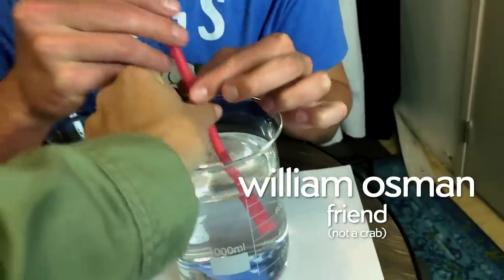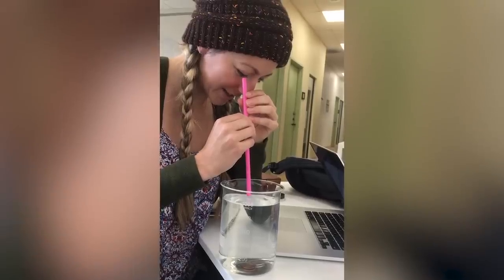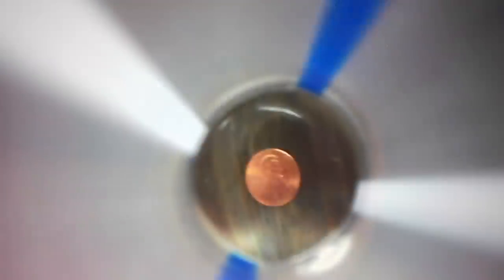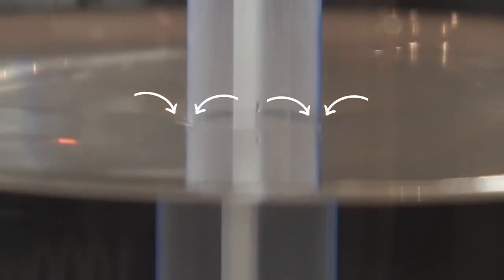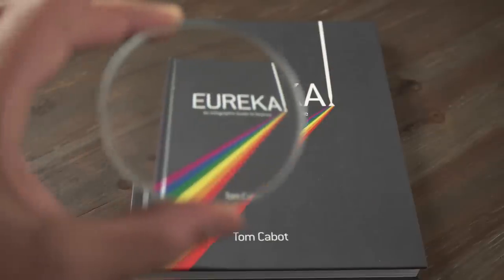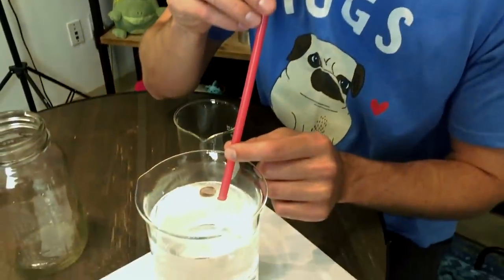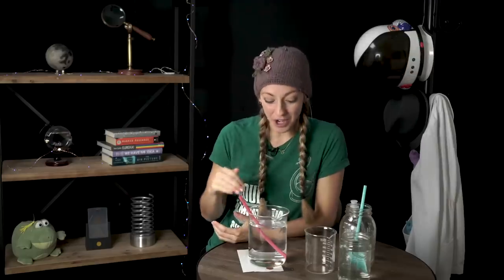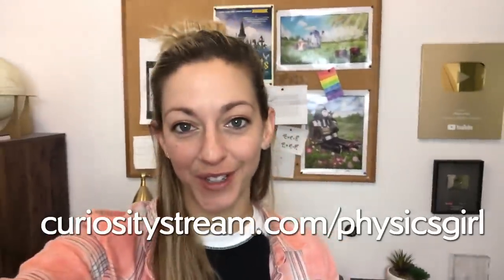This Weird Straw Effect | EVERYDAY MYSTERIES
When you look through a straw in water something strange happens as you move it up and down.

Thanks to William Osman!

Creator/Host: Dianna Cowern
Editor: Levi Butner
Research & Writing: Dianna & Imogen Ashford

Sources:
Don Pettit footage: NASA